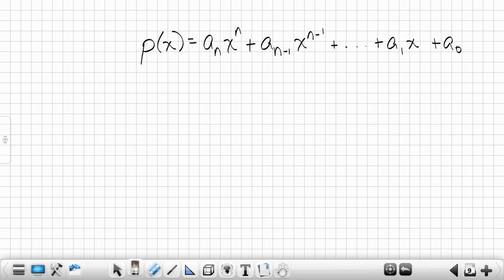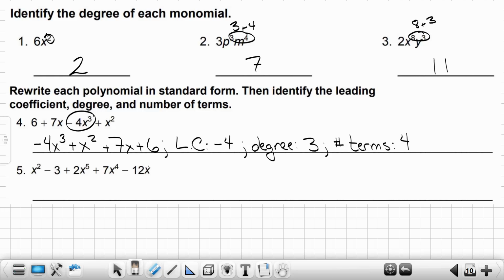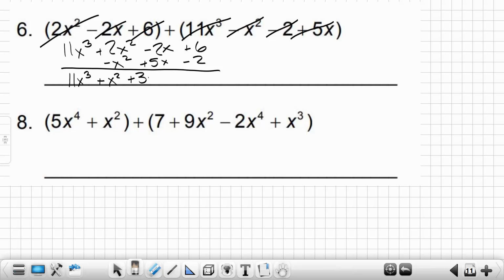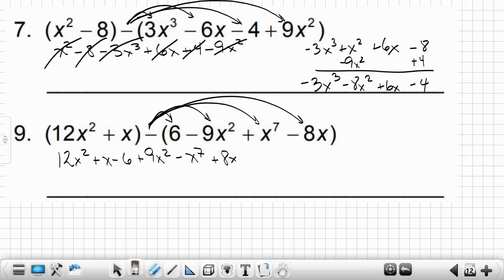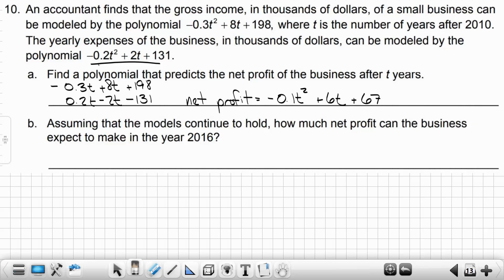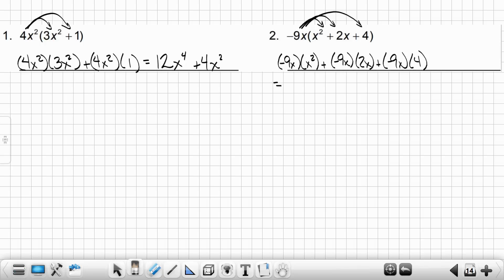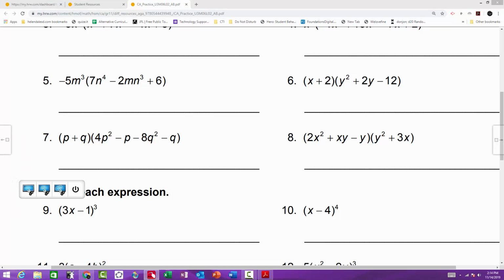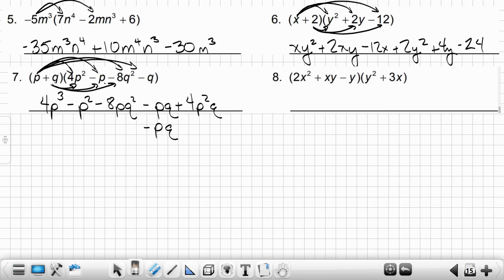Algebra 2 Module 6-1 and 6-2 Part 1 Period 6